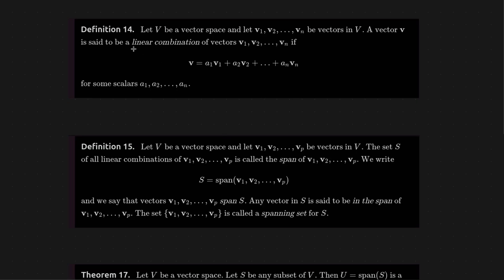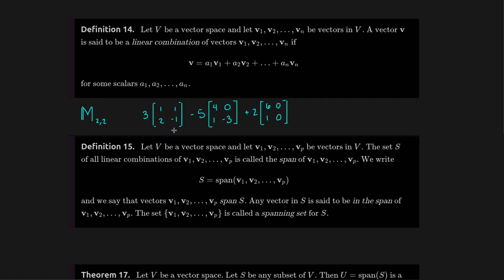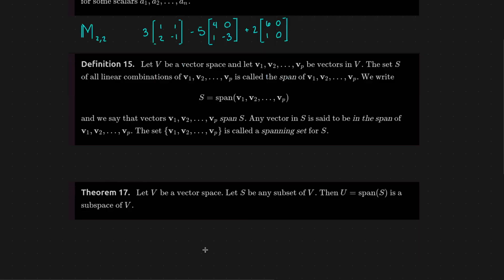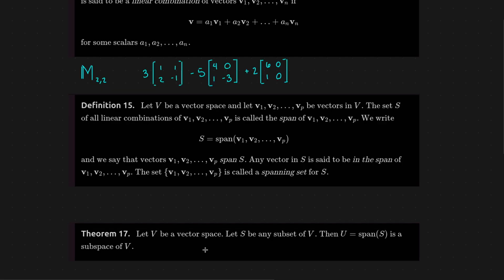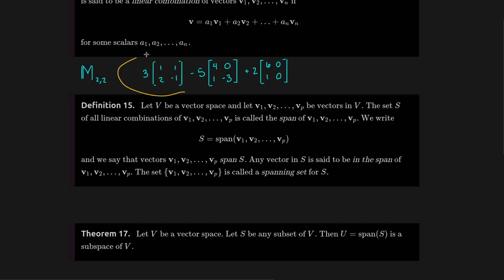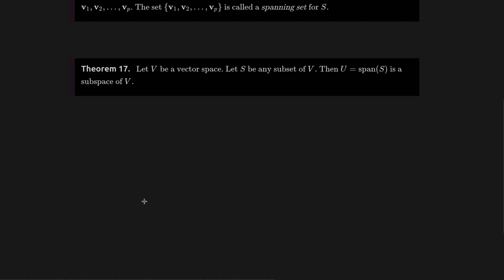10.1 Linear Combination and Span